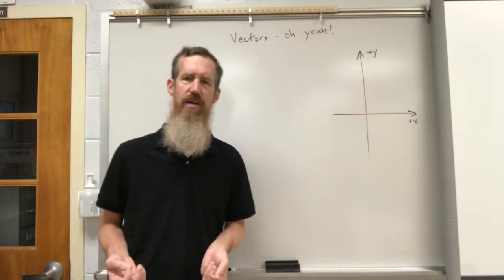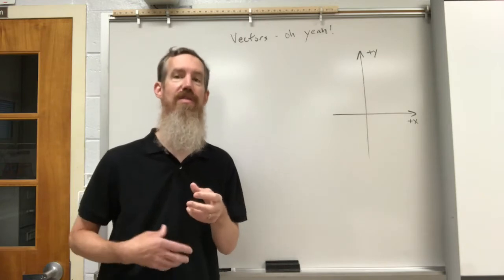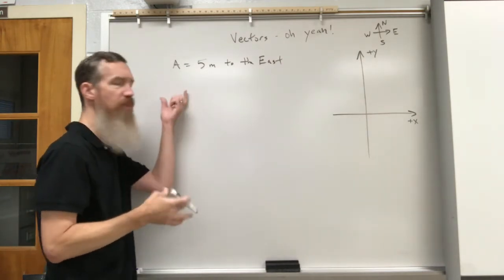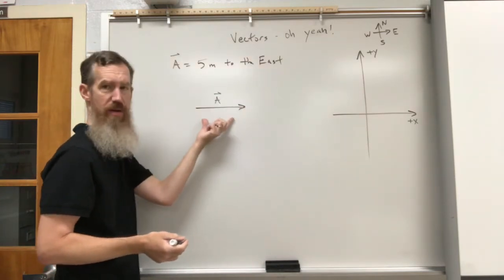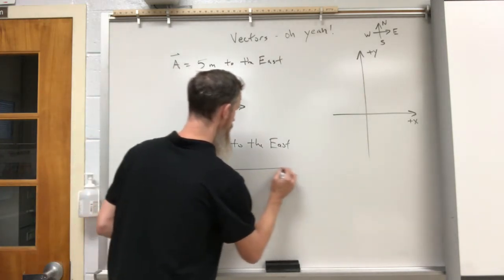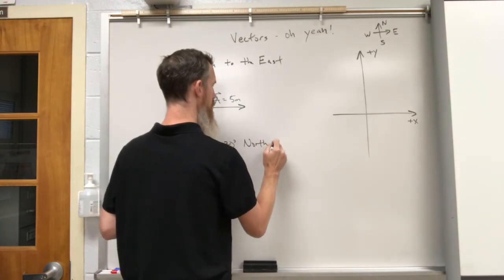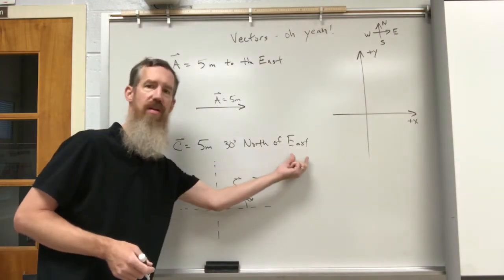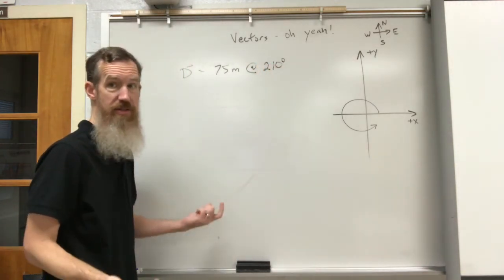Vectors, part 1 intro